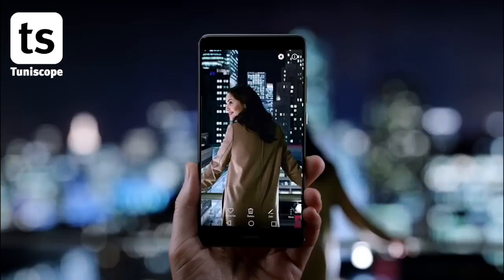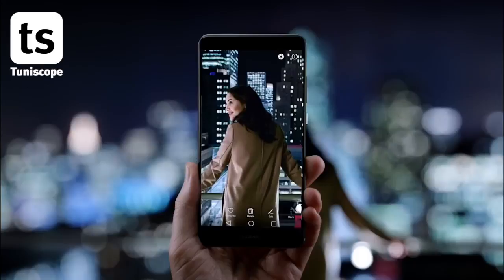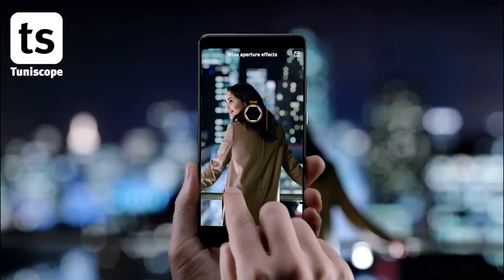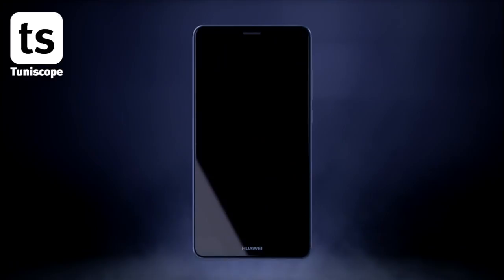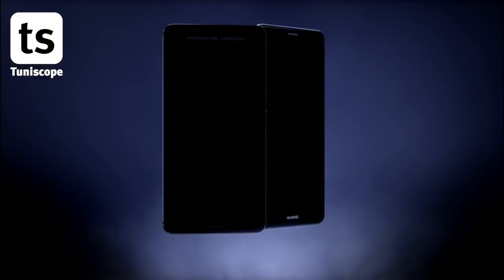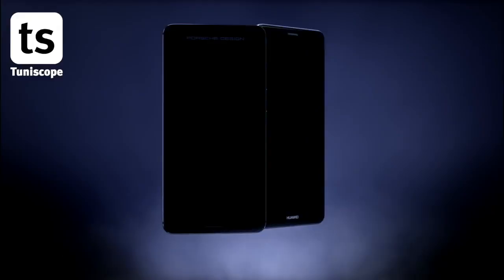The Partenrship between HUWAEI & LEICA